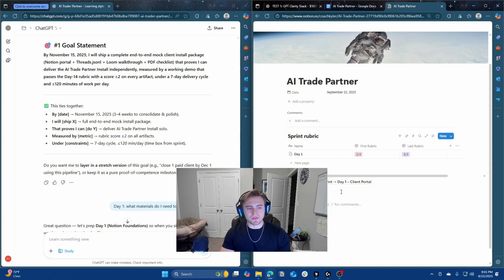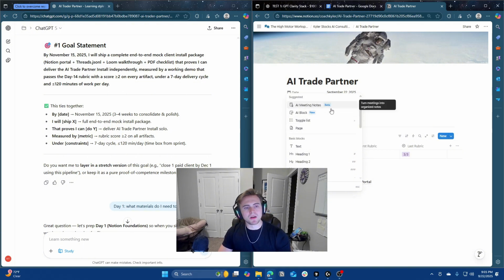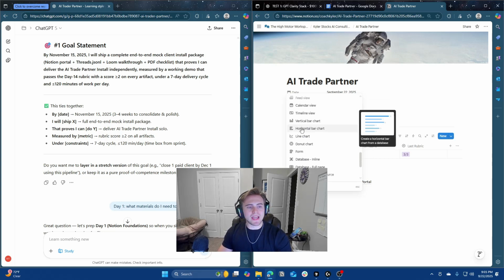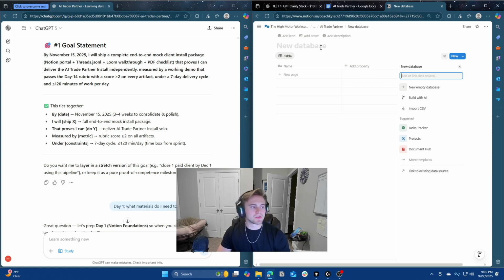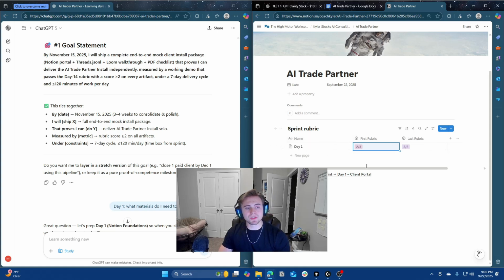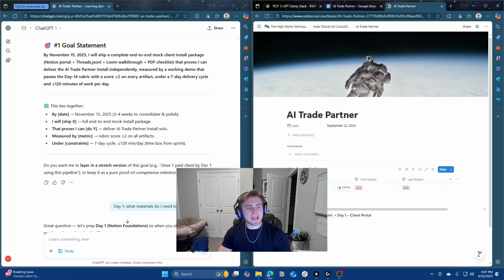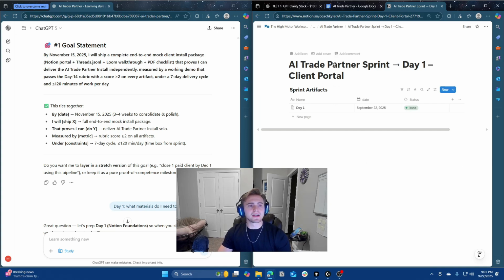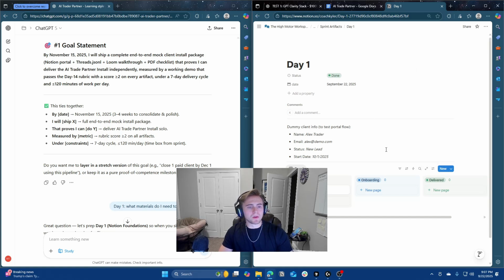Can I Build AI Trade Partner to $1,000,000?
This is Day 1 of my public $1M business challenge. I’m documenting every step of building AI Trade Partner to $1,000,000 in one year.

In this episode, you’ll see:

00:00 Intro to The $1M Goal
00:50 How to use Notion for your business
03:08 Day 1 work done
04:20 Recap and wrap-up

The exact Notion system I’m starting with

How I use rubrics, properties, and boards to track progress

Why I’m grading myself daily for accountability

How this all ties back to my full build goal by November 15, 2025

I’m building in public to create a stack of undeniable evidence. Feel free to follow along on your own journey!